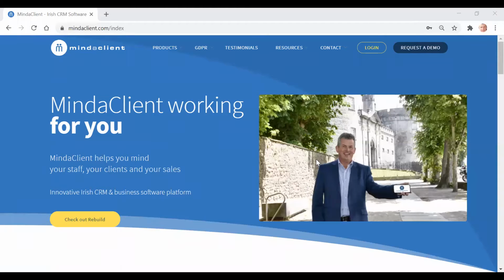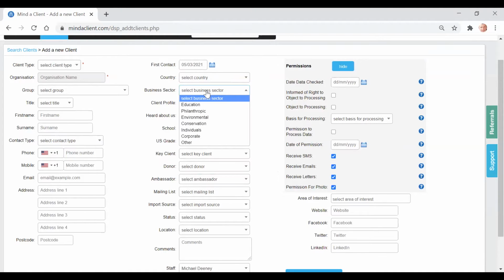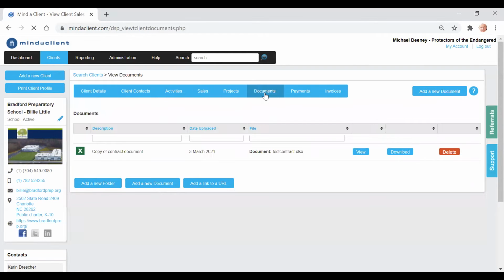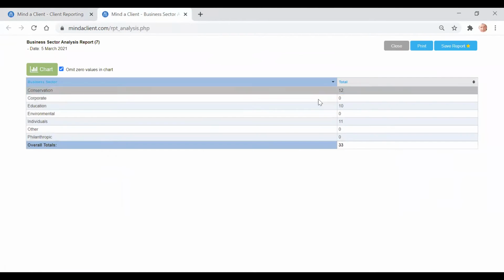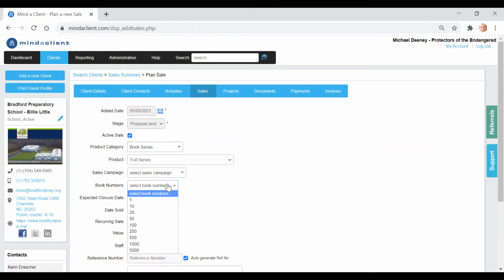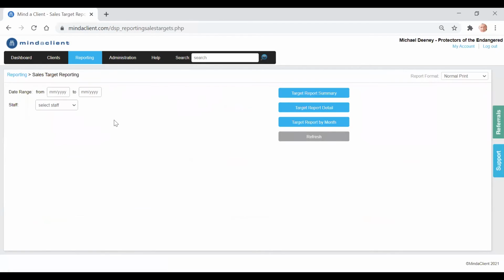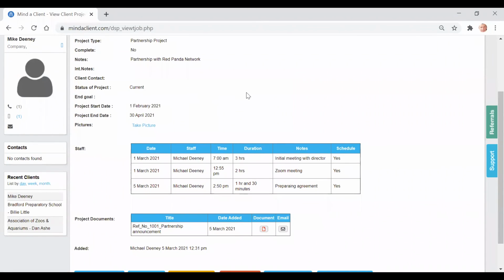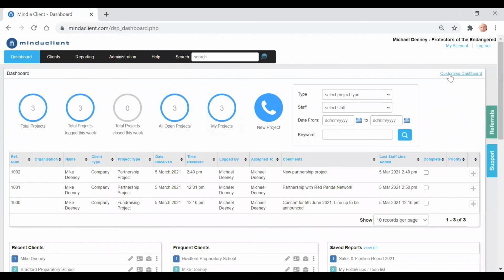Overview of MindaClient for Protectors of the Endangered